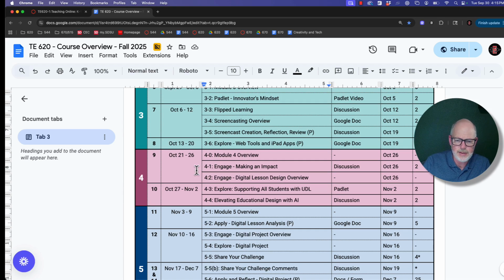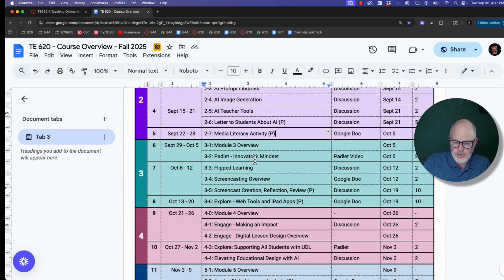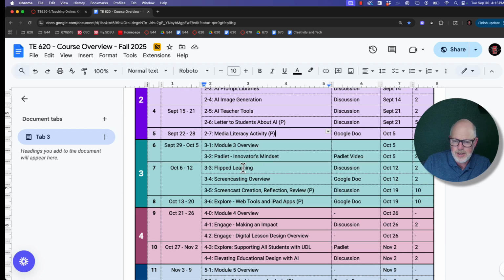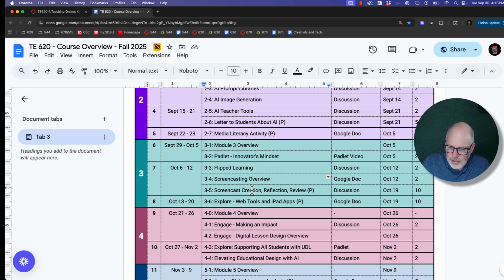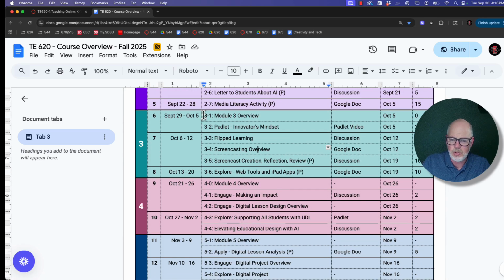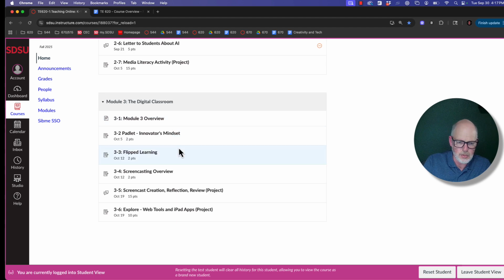620 - 3-1 Module 3 Overview